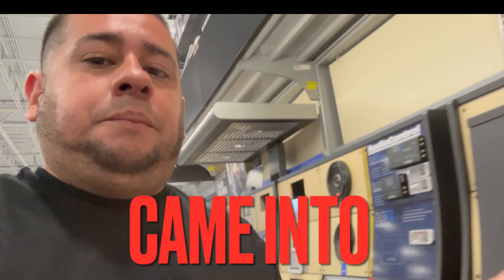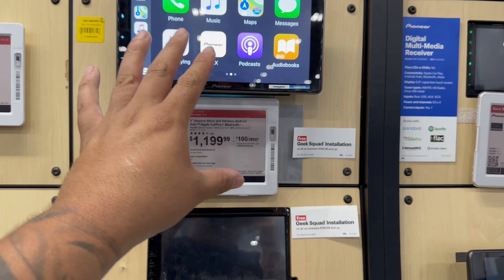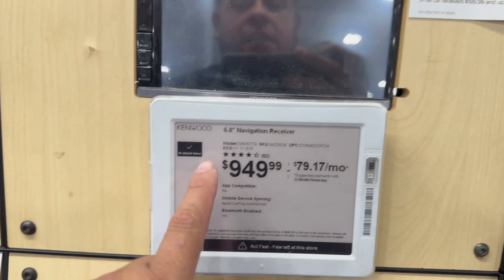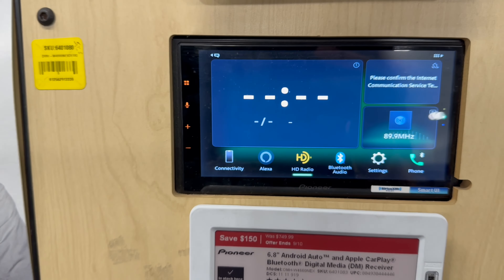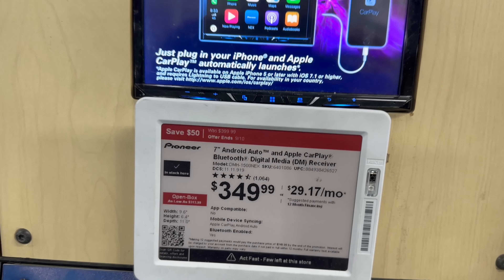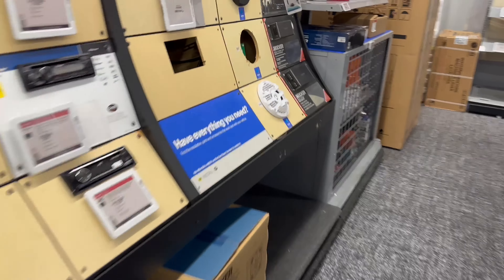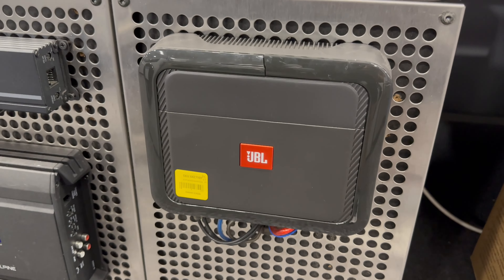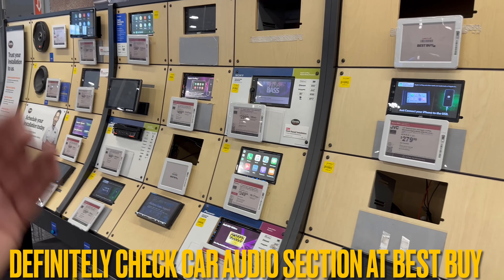Best Buy Insane Car Audio Products 2023